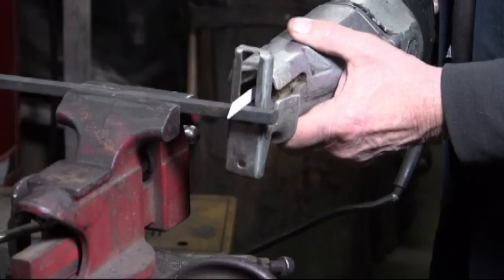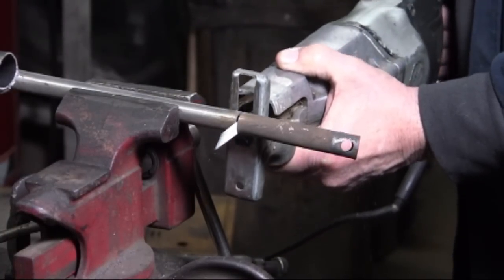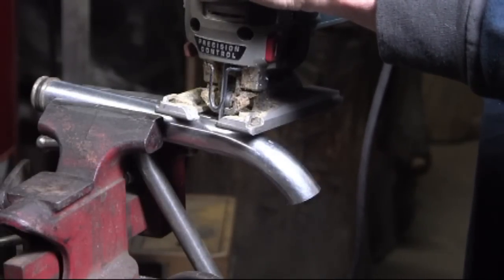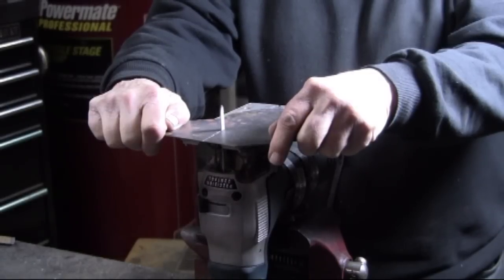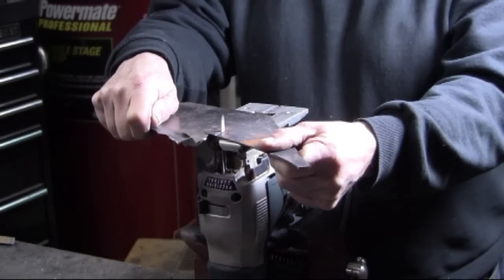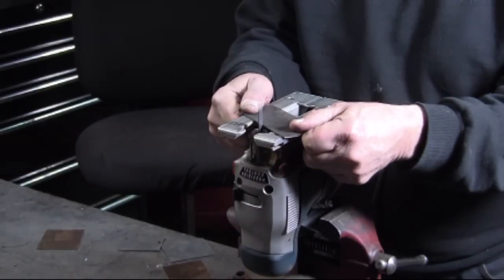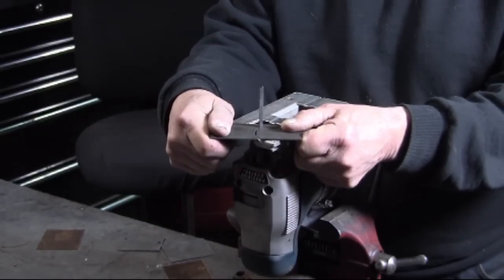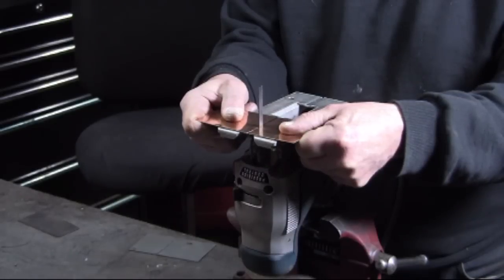Metal Saw Cutting for the Home Shop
How to use some of the tools you may already have to do the job, you want to do.  Featuring the reciprocating cut off saw and the jig saw.  There is a wide assortment of blades available.